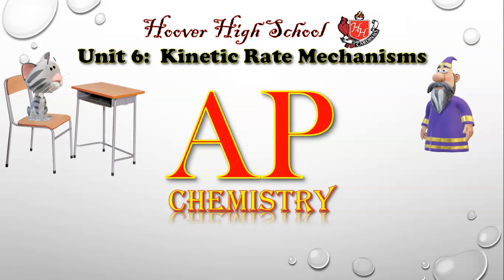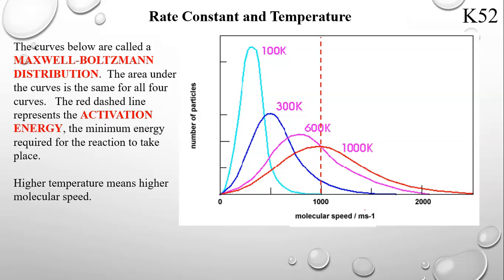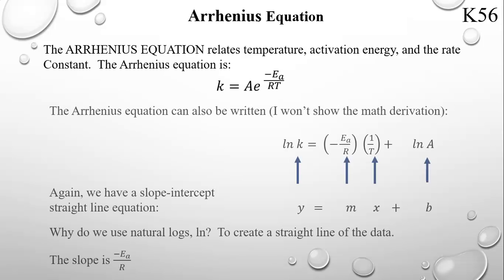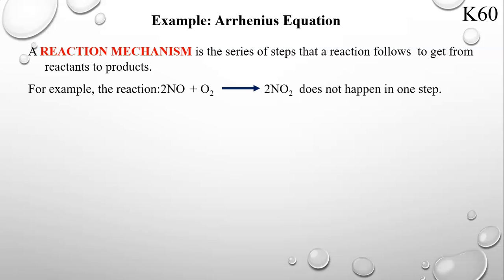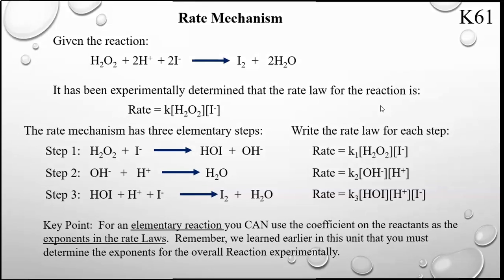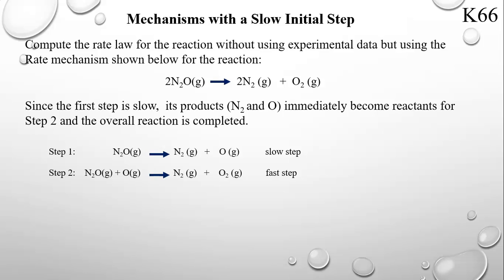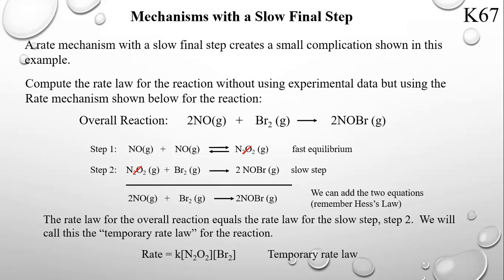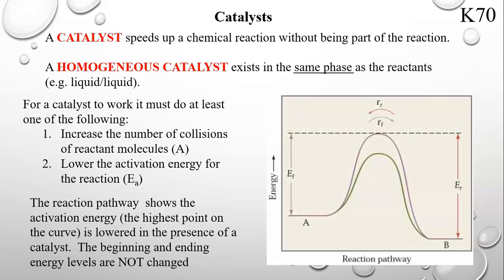L33 Rate Mechanism